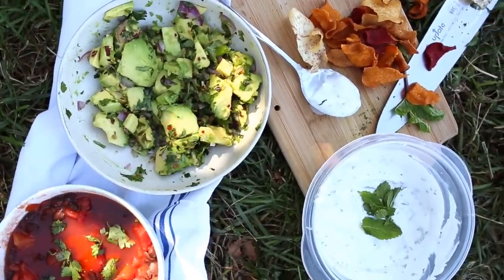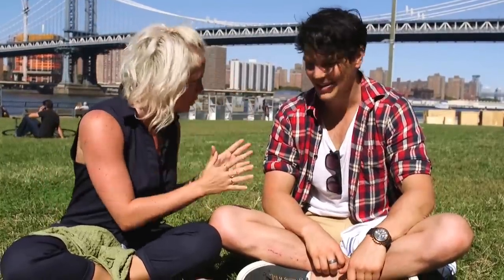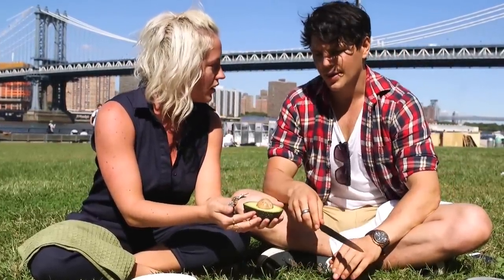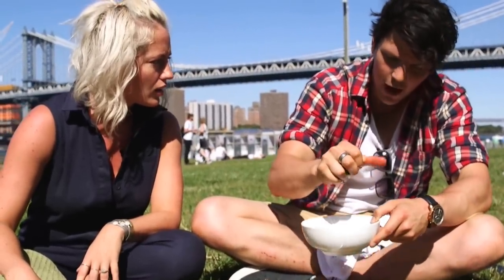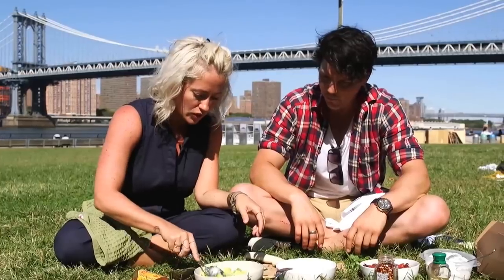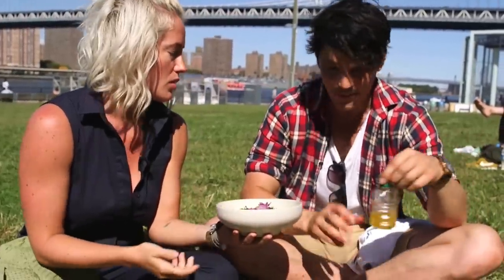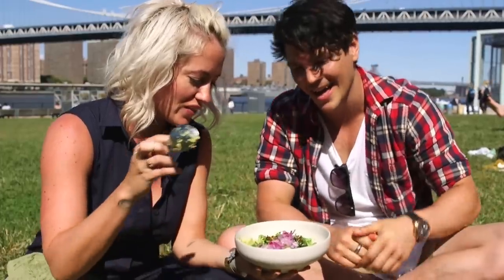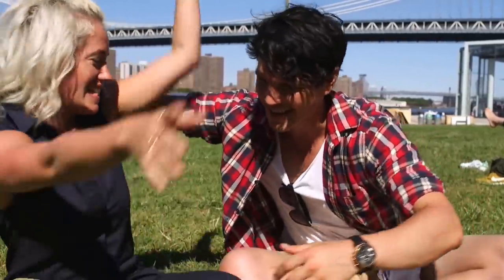Homemade Guacamole with Dan Churchill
I partnered up with the lovely Australian chef, Dan Churchill, to make three simple and delicious dips for your sporting (or entertaining) weekends! Learn how to make his guacamole here and go over to Dan's YouTube page for the video on the other two tasty dips!

Instagram, Twitter + Facebook: @kathrynbudig